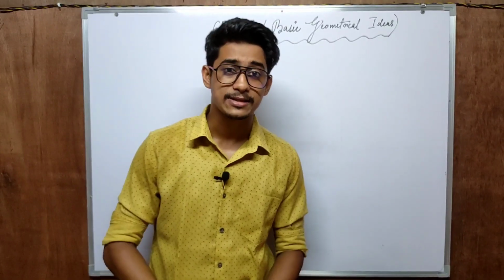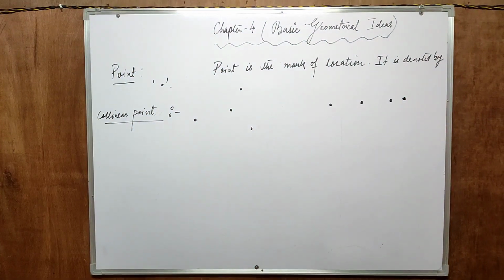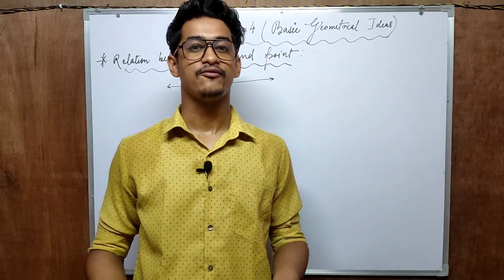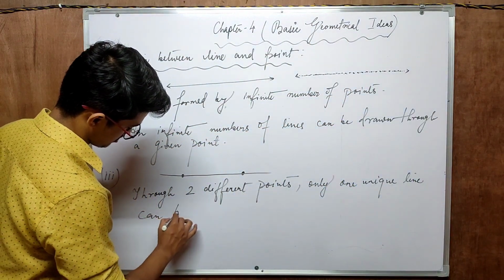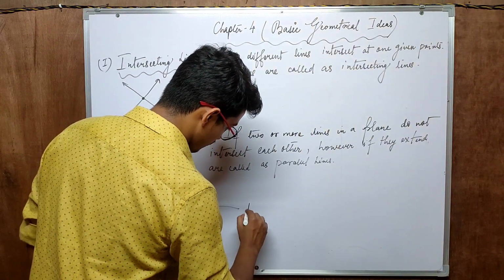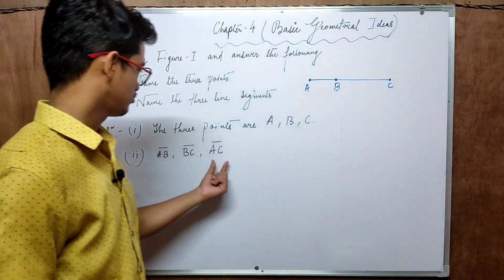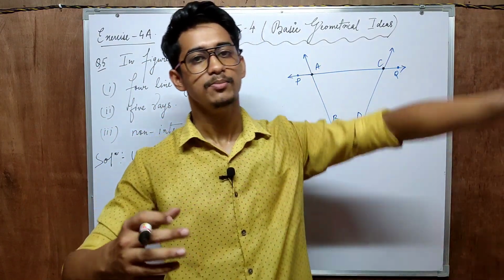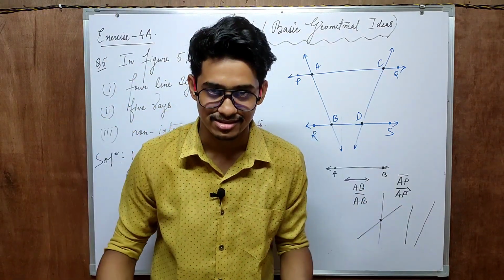CLASS 6 | CHAPTER-4 | BASIC GEOMETRICAL SHAPES INTRODUCTION AND EXERCISE-4A